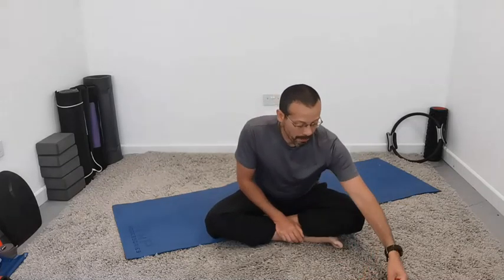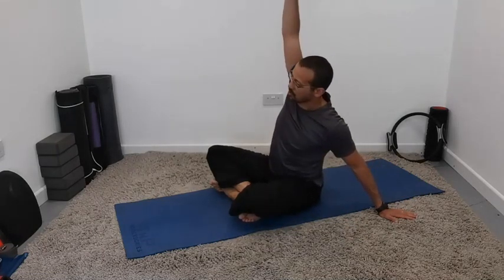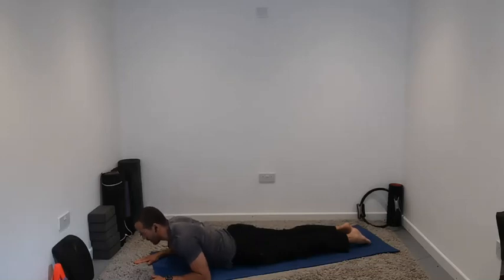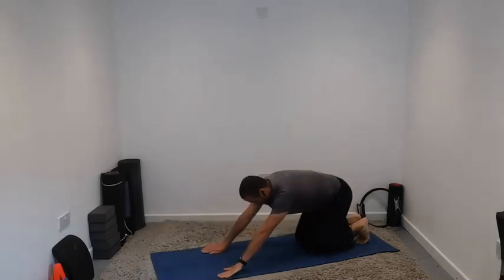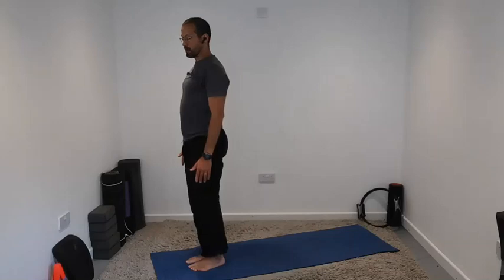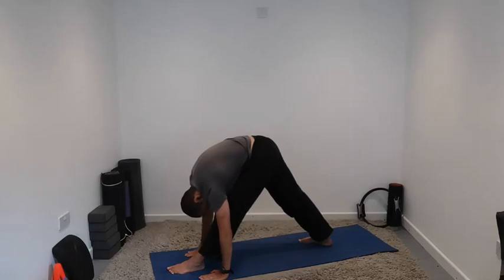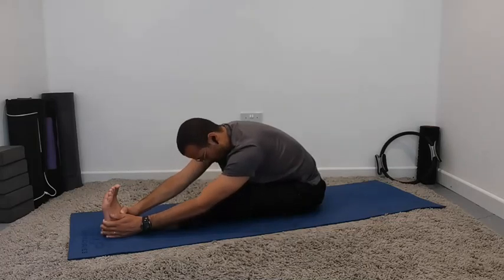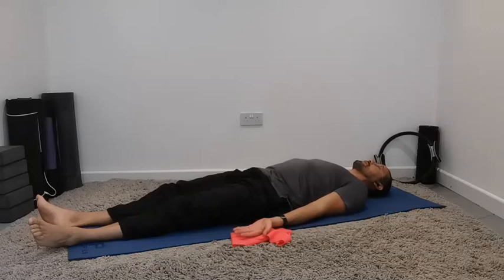Gentle yoga session 1 of 6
In this gentle yoga session, we will use props to support our practice and make it kind to our joints, including the spine, hips, knees, and wrists.

Whether you're new to yoga or looking for a more gentle practice, this session is perfect for you. We will move through a series of poses designed to stretch and strengthen the body while focusing on breath and mindfulness. By using props such as blocks, straps, and blankets, we will ensure that each pose is accessible and comfortable for all levels.

Throughout the session, you'll learn techniques to help you relax and release tension both physically and mentally. We'll also practice modifications and variations to ensure that everyone can find their own expression of each pose.

By the end of this session, you'll feel rejuvenated and refreshed, ready to take on the day. So grab your props and join me on the mat for this gentle yoga session. Let's get started!